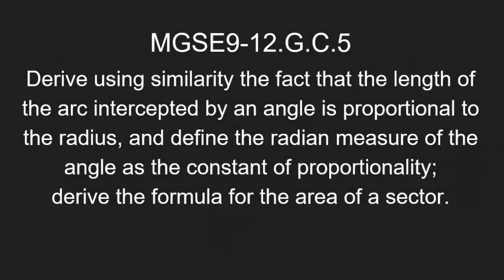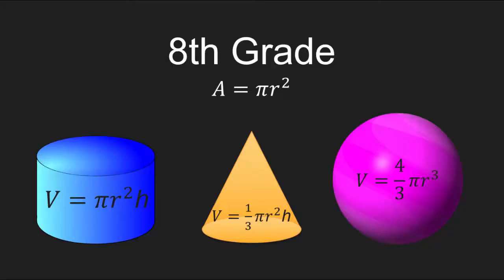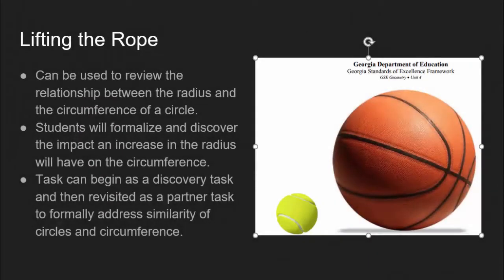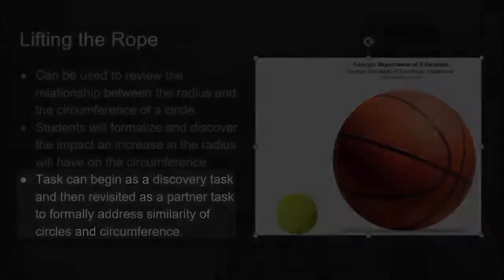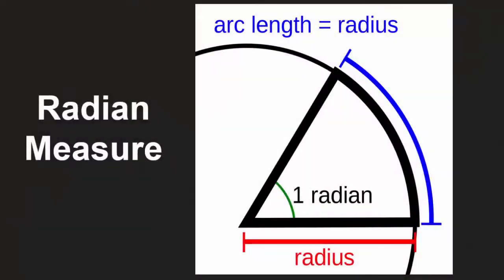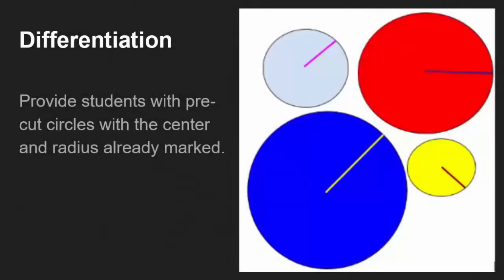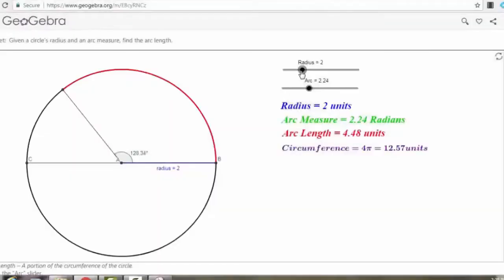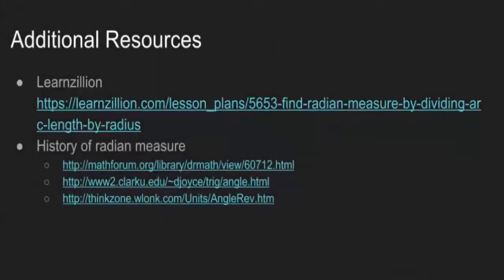HS Math MGSE9 12 G C 5 Part1 Video